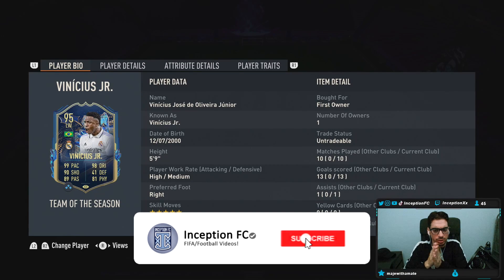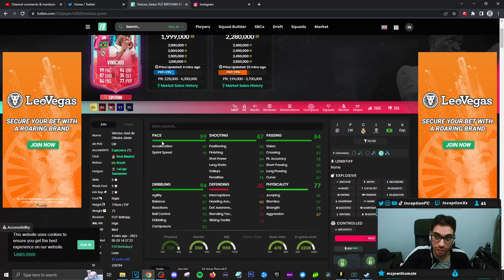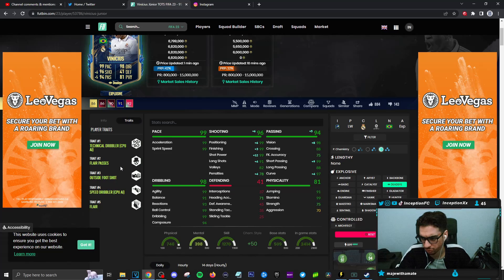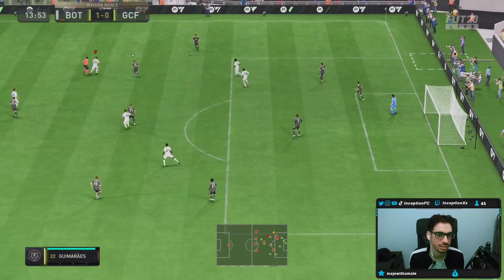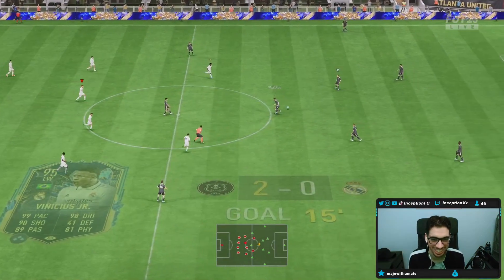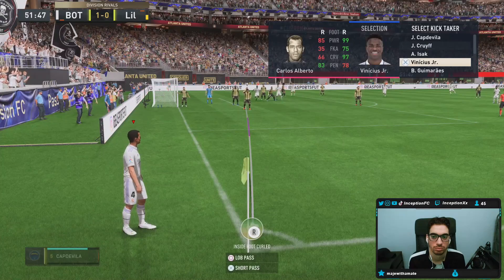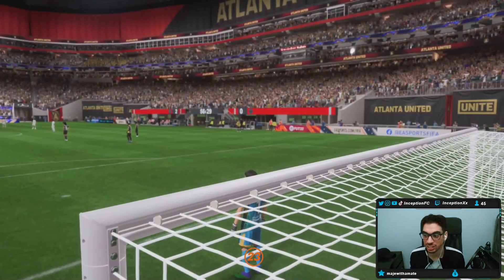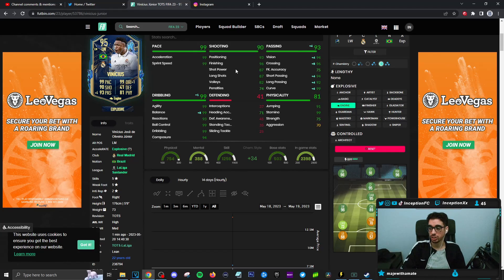95 TEAM OF THE SEASON VINICIUS JR. PLAYER REVIEW! - TOTS - FIFA 23 Ultimate Team